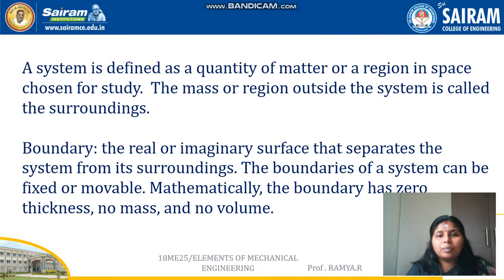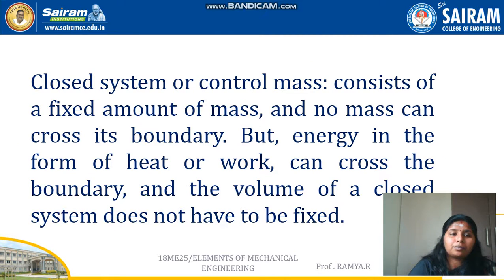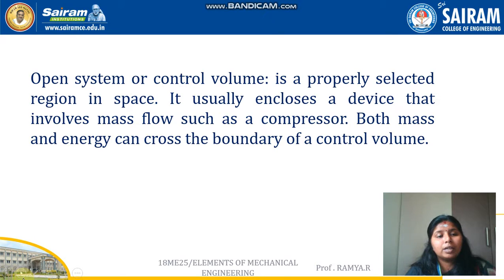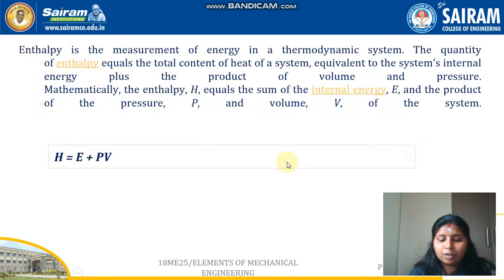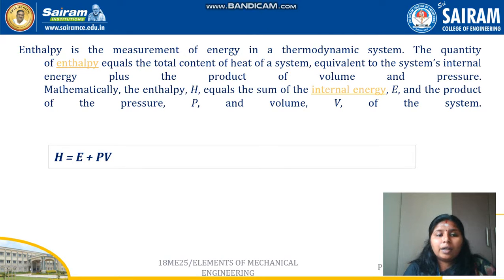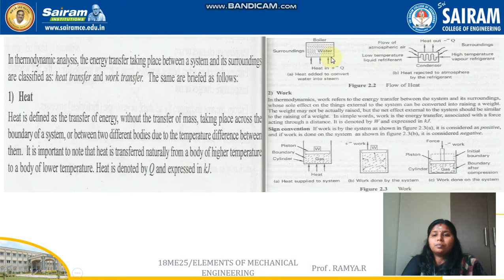Lecture video_18ME25_Module 1_Thermodynamics_Ramya.R